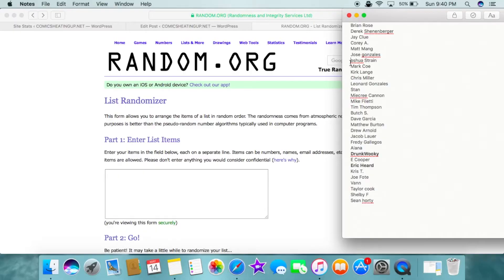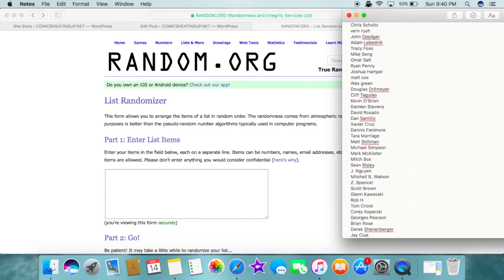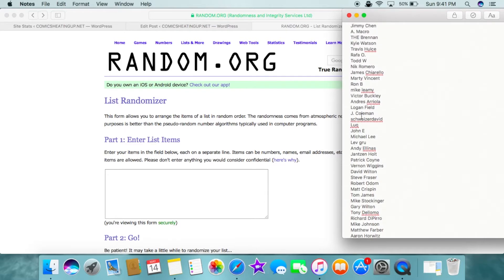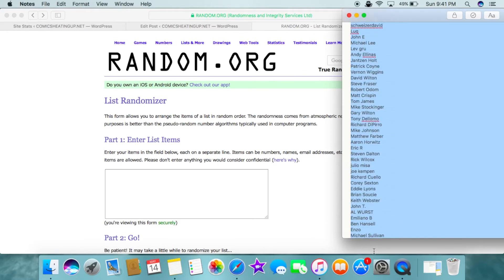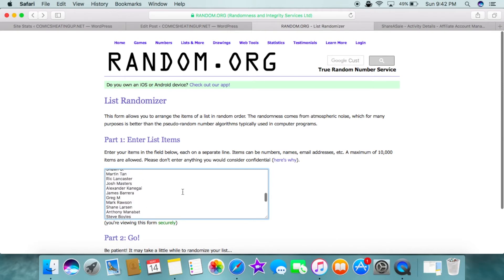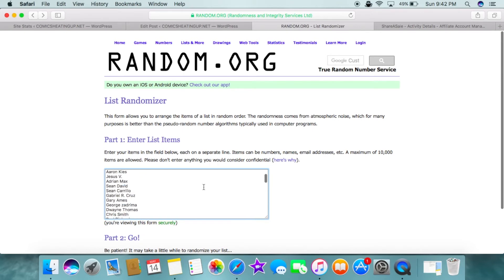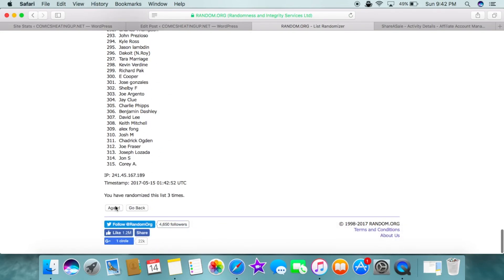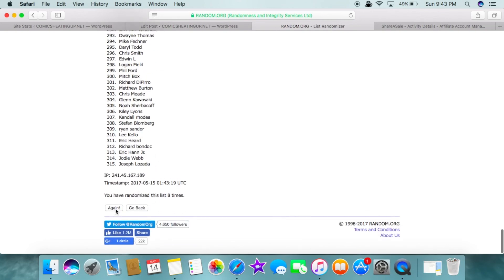Comicsheatingup net Mattina X 23 Venom #6 ComicXposure Giveaway